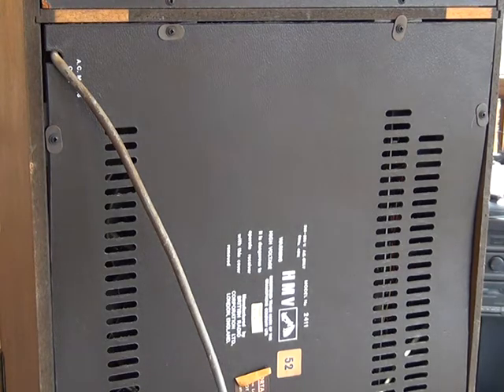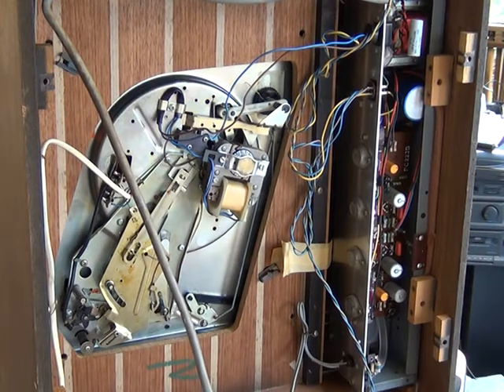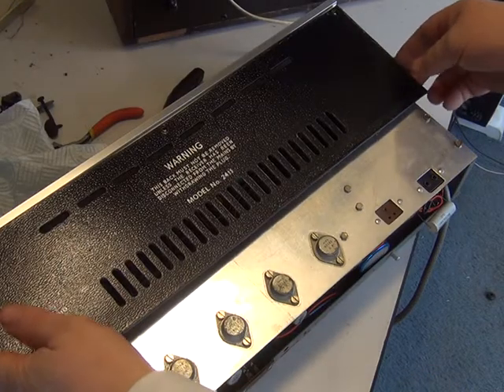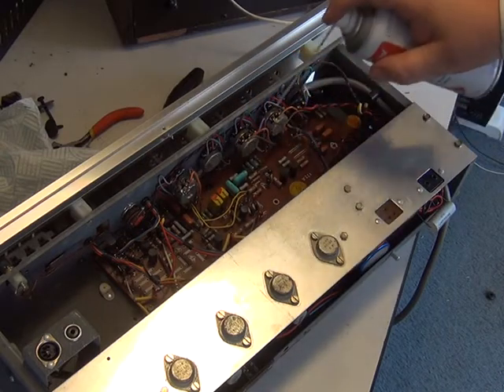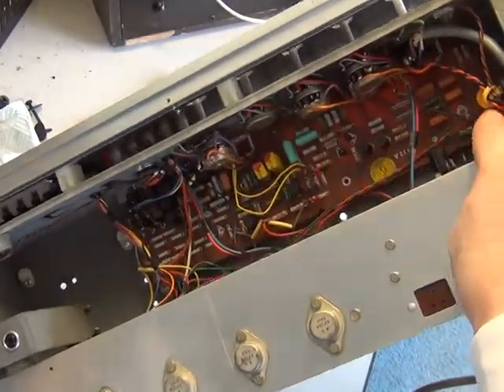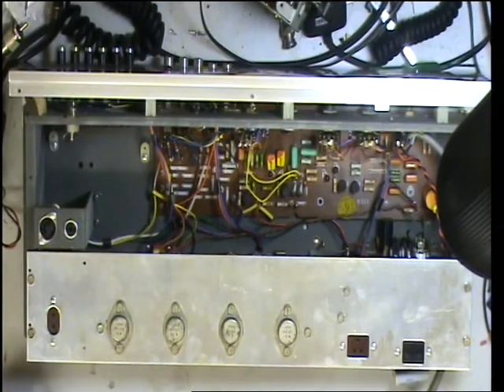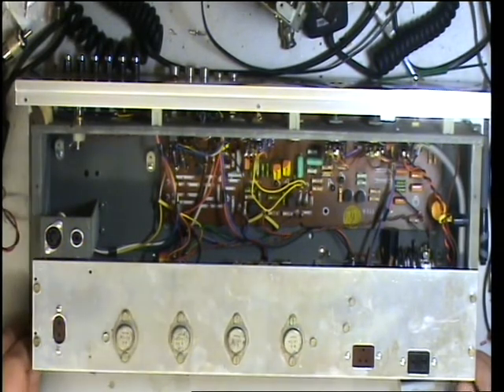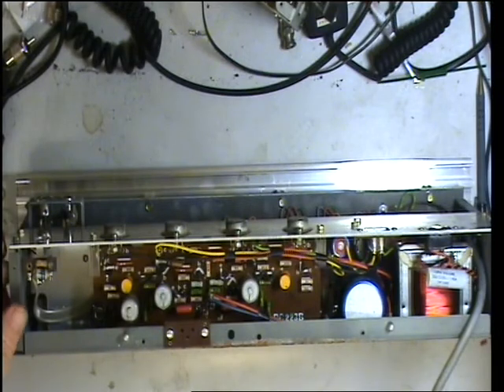HMV Stereomaster 2411 (Radiogram) - Pt2 - Servicing the electronics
Richard Shireby discusses & demonstrates the standard service required to the amplifier etc of the HMV Stereomaster 2411 (circa 1971). This consists of changing around 16 electrolytic capacitors. Upon powering the unit up on the bench after service, the right hand channel was discovered not to be working. Clearly the power amplifier was not at fault & the snag was soon tracked down to a partly open circuit transistor in the preamp, VT13...which was duly replaced. Everything then worked as it should. Total bench time of capacitor changing & repair, around two hours.